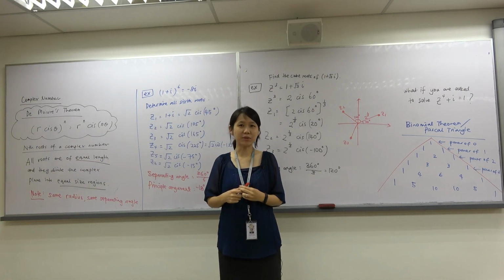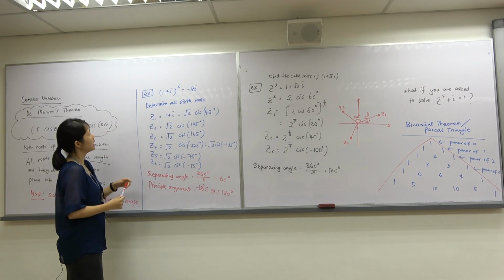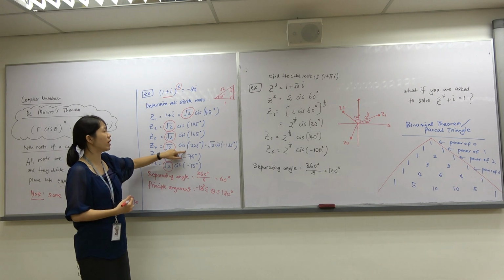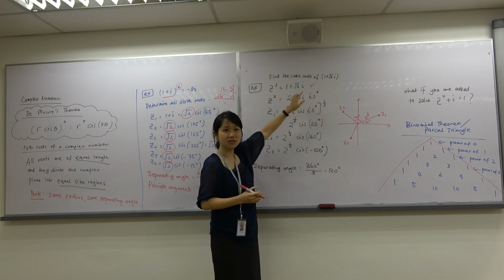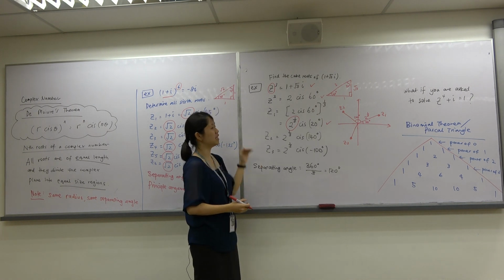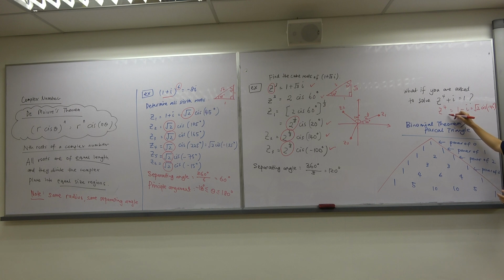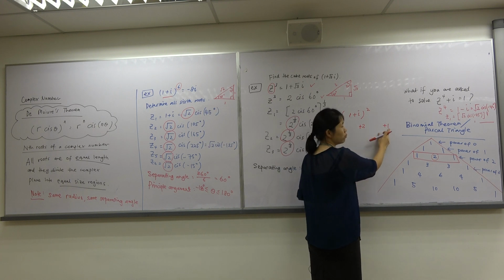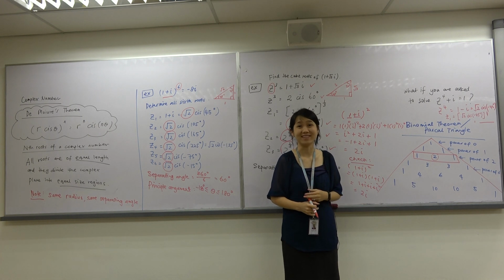MATH SPEC UNIT 3 (S) CHAPTER 1 - Complex Numbers De Moivre's Theorem Part 1